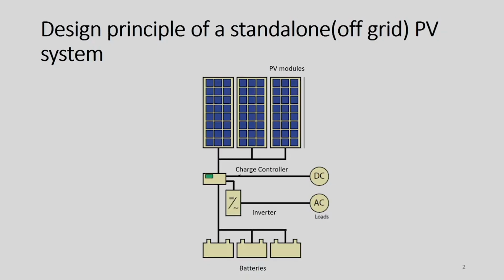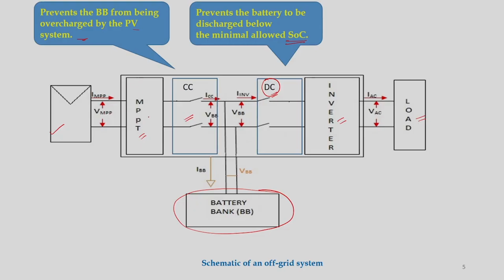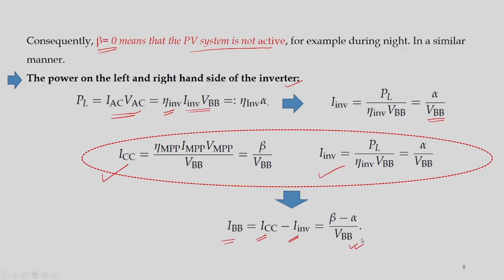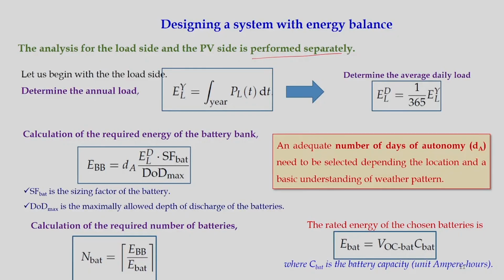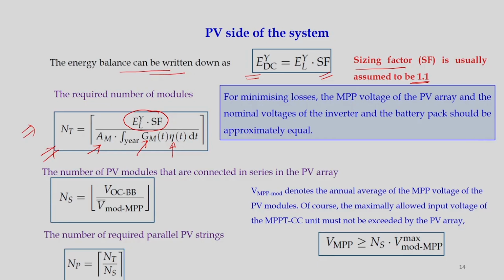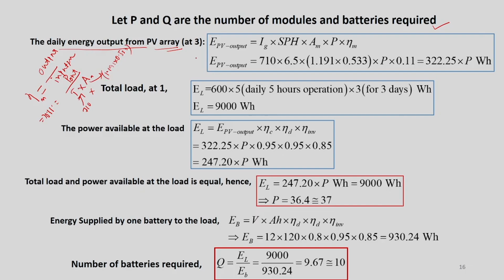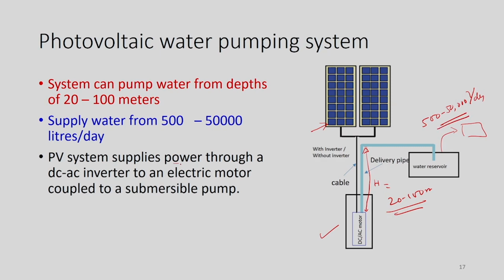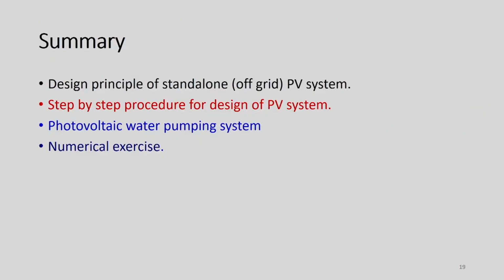Lec 14: Design of standalone PV system